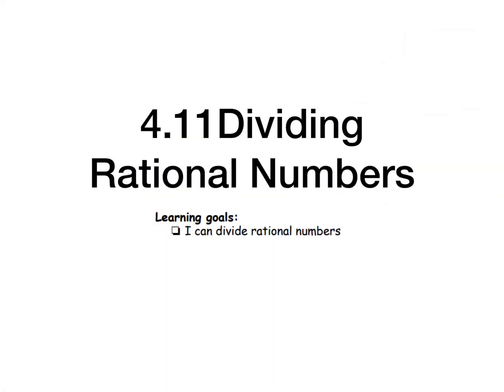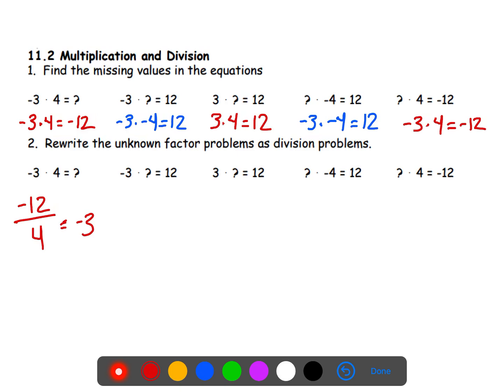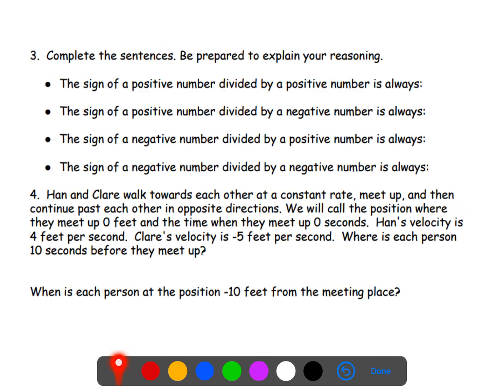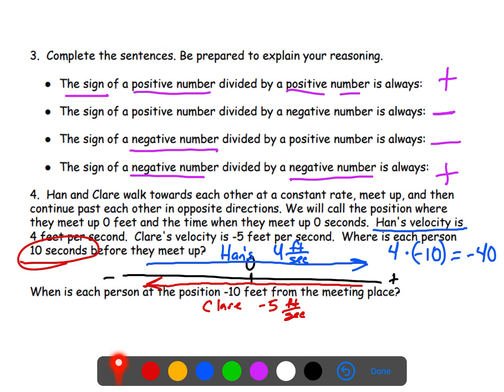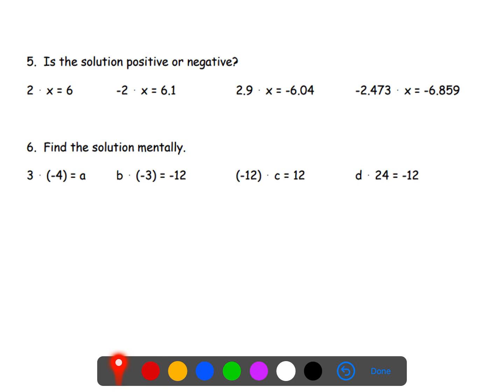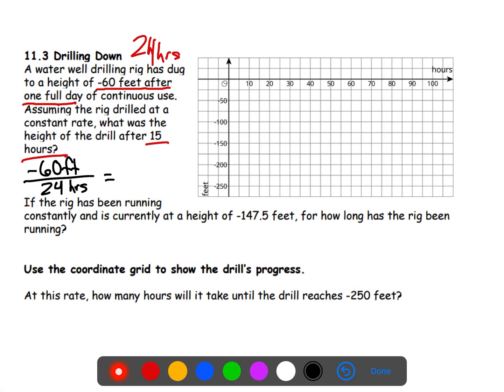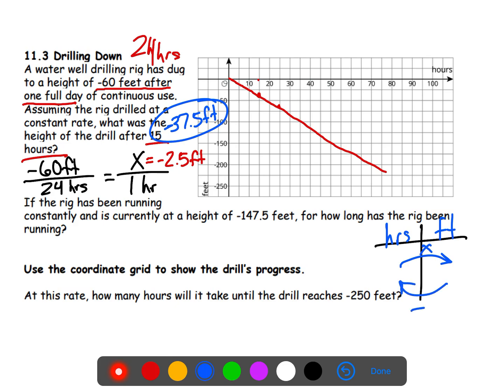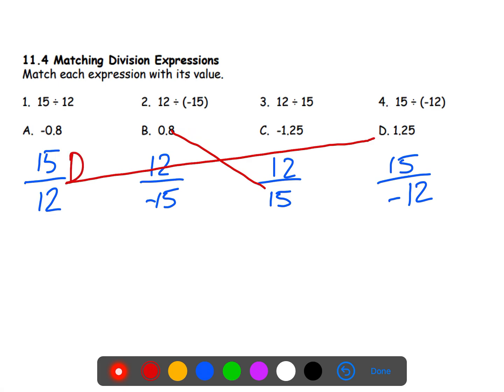5 11 Dividing Rational Numbers